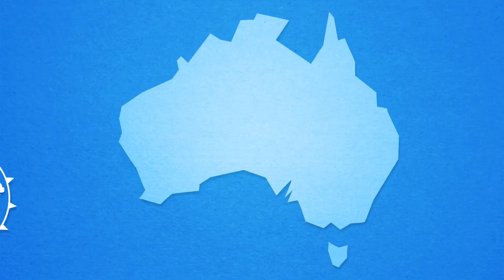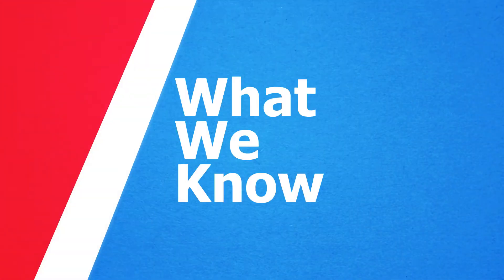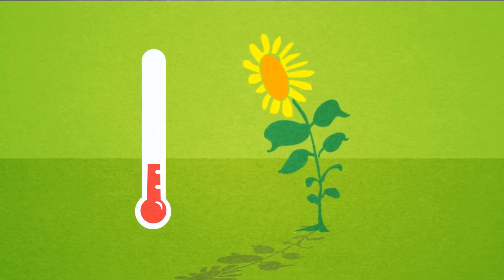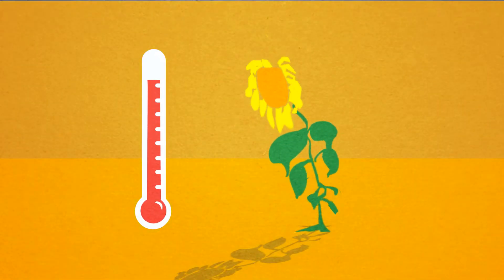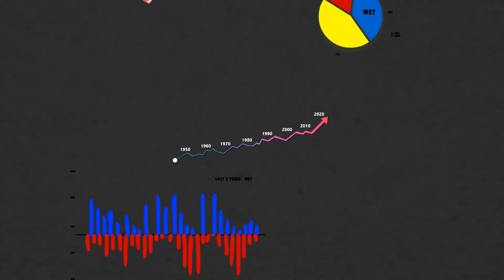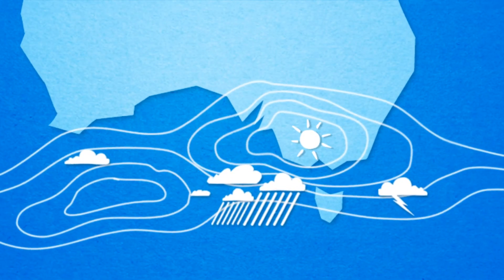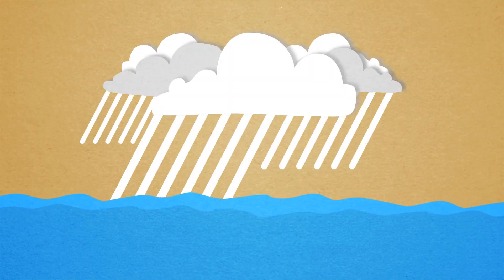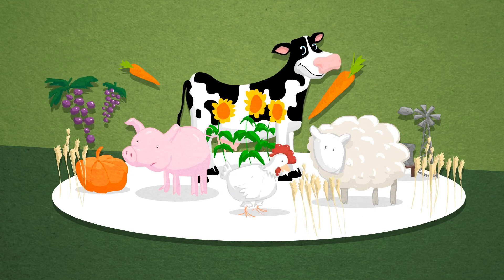Victoria's Climate 101 - A short animation of the latest science on our changing weather patterns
Agriculture Victoria has produced this short animation which explains the latest science on Victoria’s rainfall patterns, the drivers of our seasonal variability and how some of these are now changing.

It provides a useful overview of our current situation and can be used as a discussion starter for Victorian farms and agriculture businesses to assist with planning strategies and tactics to manage modern day climate risks.

Is your farm business well set up to handle what Victoria’s climate does over the coming decades?